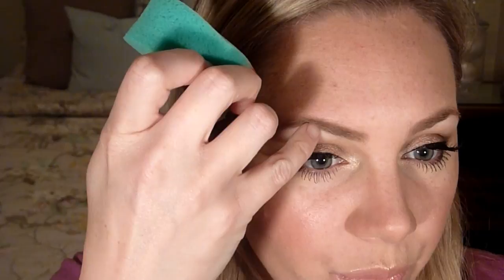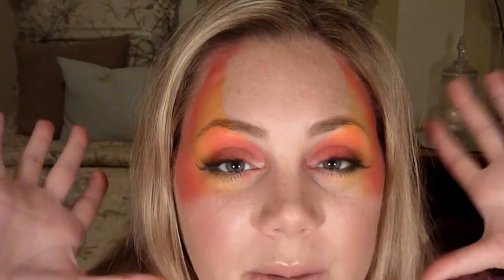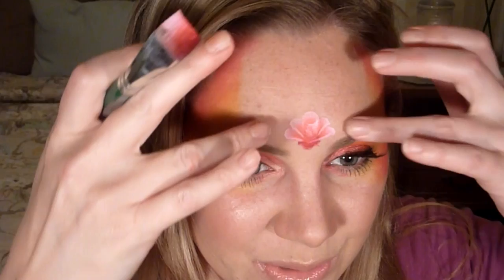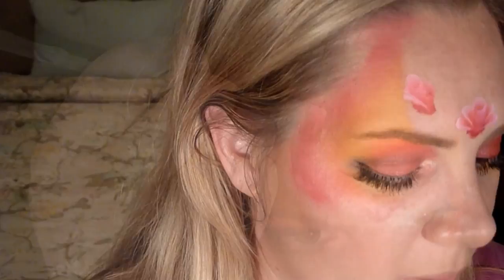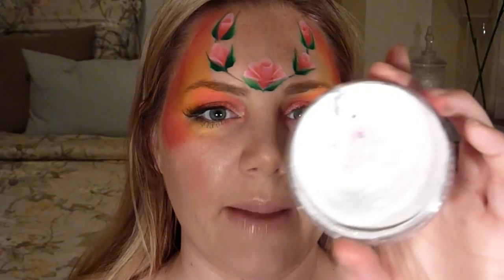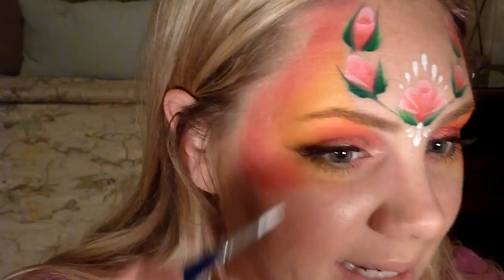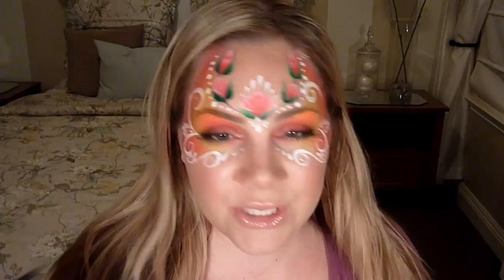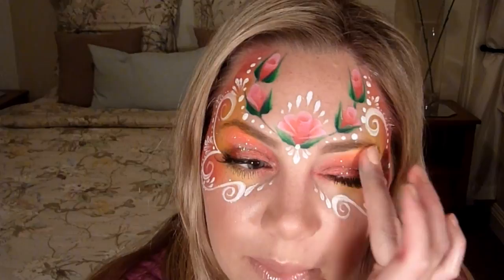Rose Mask Face Painting Tutorial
A pretty rose mask perfect for princess parties.

Diamond FX white
#3 round Loew Cornell 3000 series brush
3/4 & 1/2 flat One Stroke brush
Face painting sponge